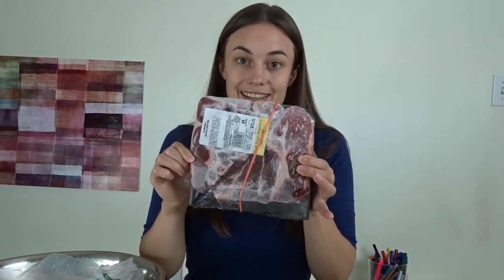Groceries for the Specific Carbohydrate Diet (Diet for IBD, autism, and autoimmune diseases)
Hi Guys! In this video, I do a detailed grocery shop of all the essential items I ate on the Specific Carbohydrate Diet. Time stamps below for reference. It's an anti-inflammatory healing diet. I used it to heal Crohn's disease over 5 years ago now. Would also be great for leaky gut. It is safe and a great way to get your life back! I am sharing my personal experience and research in hopes that it can help others. If you'd like to see more research, I also have a video on the clinical trials of the Specific Carbohydrate Diet, and other videos which share my personal story having and healing from Crohn's disease. Make sure to do your own research, and I recommend keeping a food journal for the first month to find any unique sensitivities. This diet is from the book Breaking the Vicious Cycle by Elaine Gottschall and in the video I also mention the Nourishing Traditions cookbook. This is a great natural way to heal Crohn's disease, Colitis, even Autism and it is very likely to be helpful in other autoimmune diseases as well. It is effective for about 85% of people with Crohn's/Colitis, according to research.

I've done a few other videos on the Specific Carbohydrate Diet. You can easily find them all in a playlist on my channel. ) Also, I've made some videos on how to make bone broth, kombucha, and sauerkraut. I hope you find this helpful. If you have any questions, comments, or suggestions, let me know :)

For those who are interested, I created a "Specific Carbohydrate Diet Support Group" on Facebook.

Time Stamps:
0:51 Meat/Protein
14:22 Nuts, seeds, legumes
15:35 Dairy
16:34 Fats
21:20 Honey and Apple Cider Vinegar
23:29 Vegetables
30:05 Berries/Fruit
30:38 Miso Soup
32:15 Nightshades
33:22 Salt
34:16 Nutritional Yeast
34:58 Teas
39:13 Soaps

Books I recommend:

Breaking the Viscous Cycle Book about SCD

Nourishing Traditions Cookbook (valuable info and recipes):

For a helpful perspective on the emotional side of autoimmune diseases, written by a prominent MD:
When the Body Says No by Gabor Maté

What I Use For Filming:
Camera: Sony CyberShot DSC HX80
Microphone: Blue Yeti Mic
Lights (Different brand, same setup...mine now unavailable)
Tripod (Once again, most similar mine not available online)
SD Card: 64GB SanDisk